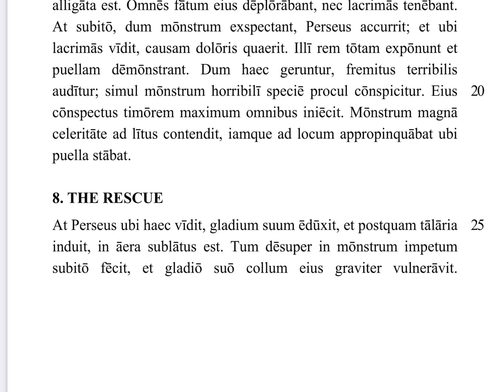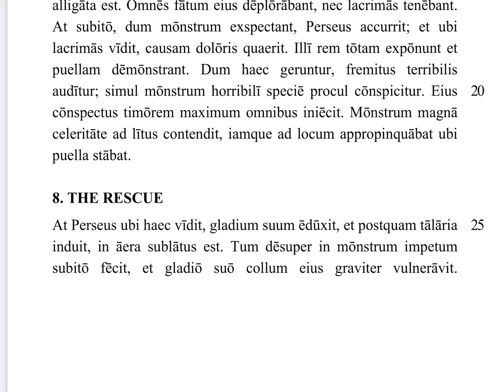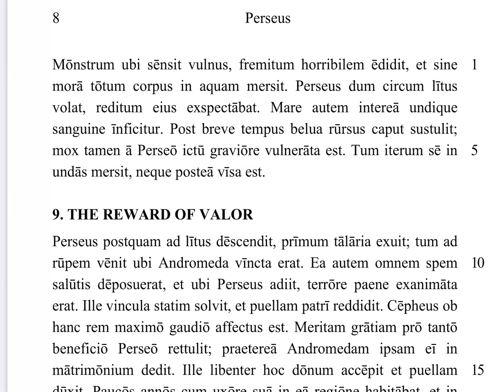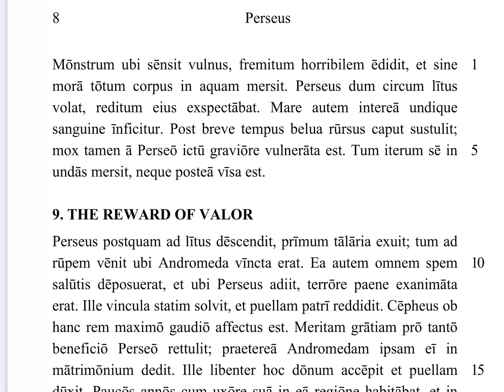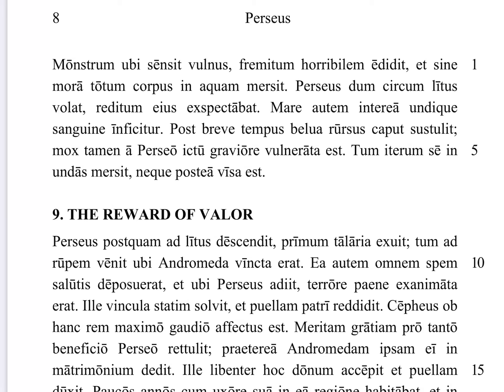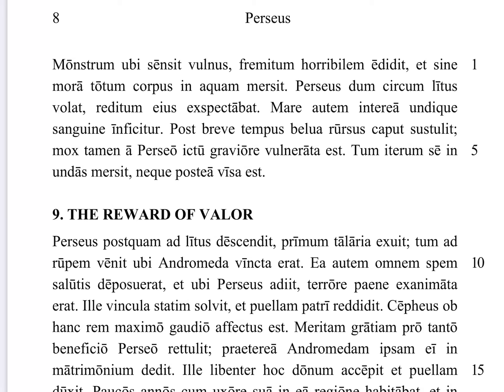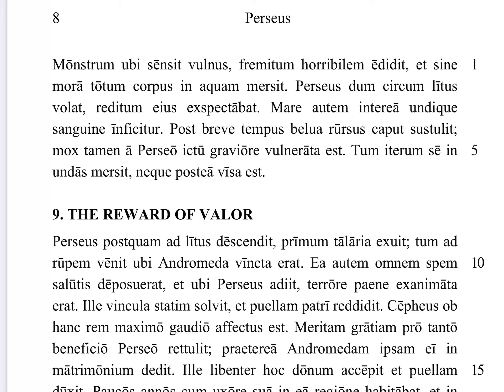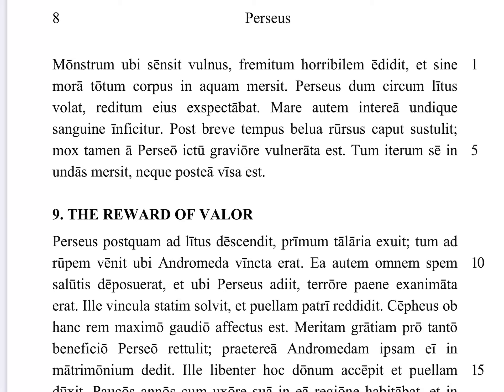Fabulae Faciles 8